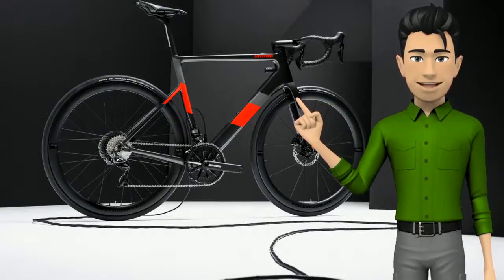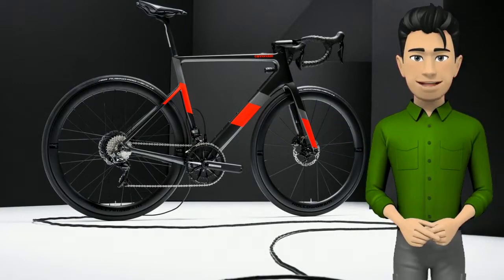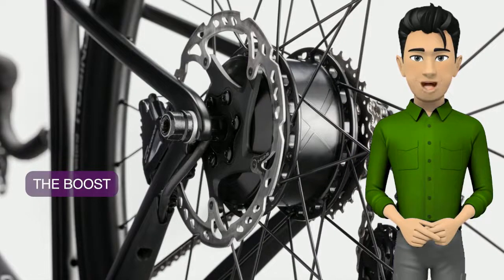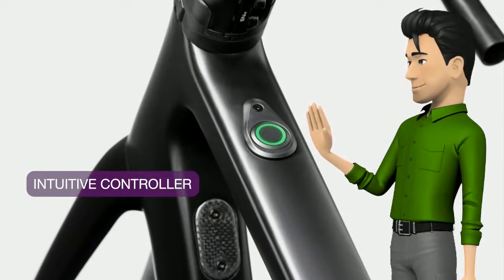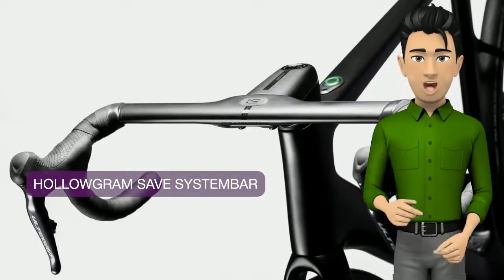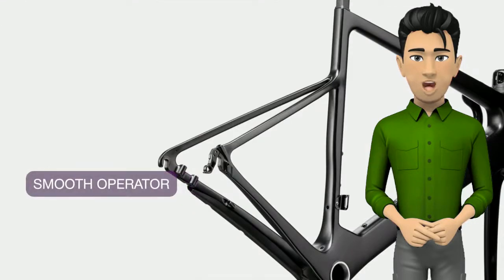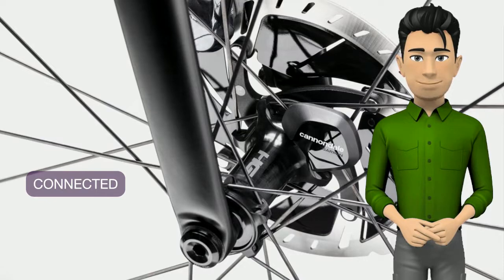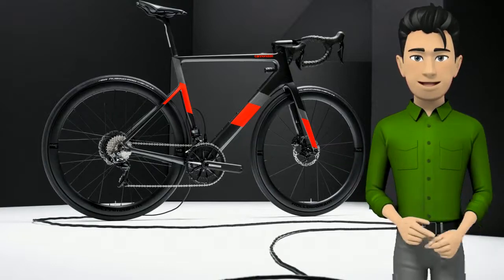Cannondale SuperSix EVO Neo | TOP Bike review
Cannondale formally throws its hat into the performance e-road ring today introducing the new SuperSix EVO Neo. The new machine is an electric-assist version of its timeless road racing machine, the SuperSix EVO. The SuperSix EVO Neo retains the lightweight, handling and ride feel of the original, but with a discreet boost that tames hills, headwinds and promises to add life to your next outing.